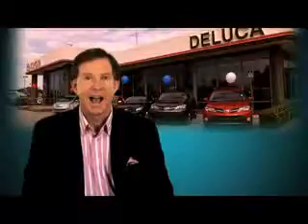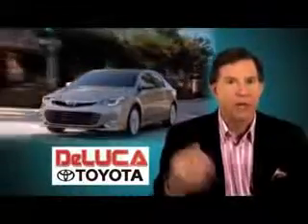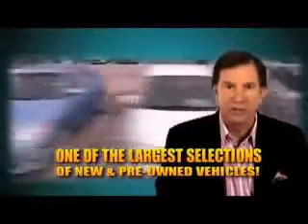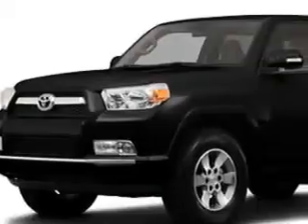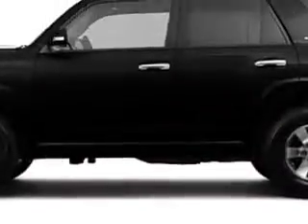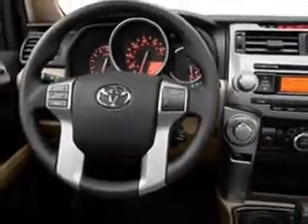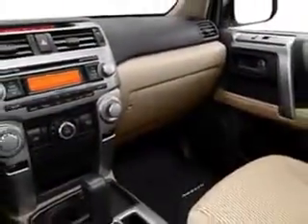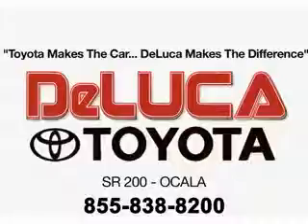2013 Toyota 4Runner Deluca Toyota Ocala, FL 34474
Toyota Runner At Deluca Toyota, we know you are looking for a vehicle to solve everyday task. Whether loading the kids soccer equipment or having a night out with your friends. You will have the room you need making those everyday task an ease to accomplish. Imagine driving this Black Toyota 4Runner SUV, equipped with a 6 Cylinder engine. Enjoy an impressive 22 miles to the gallon on this family SUV with features like Homelink System, Privacy Glass, Fuel Data Display, Heated Outside Mirrors, Trailer Towing Hitch, Rear Spoiler, Push Button Start, Trailer Wiring, Turn Signal Mirrors, Multifunction Display, Tire Pressure Monitoring System, on steering wheel audio and cruise controls, and much more. Enjoy the drive, feel safe, and have peace of mind in this Toyota 4Runner. See us at Deluca Toyota today!
MILES: 16,798
VIN:JTEZU5JR2D5050991

Deluca Toyota
1719 S.w.College Rd.